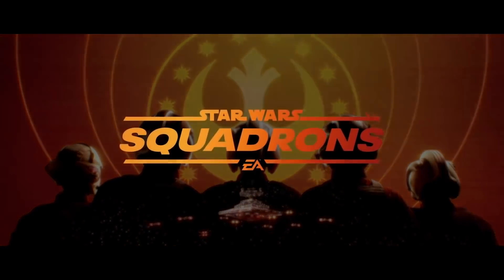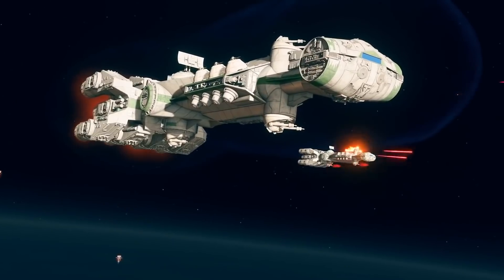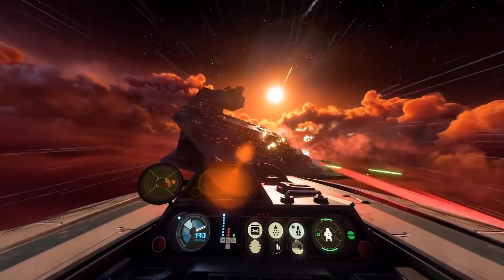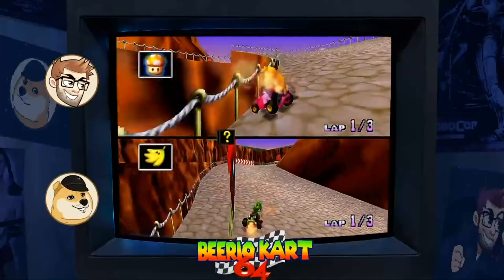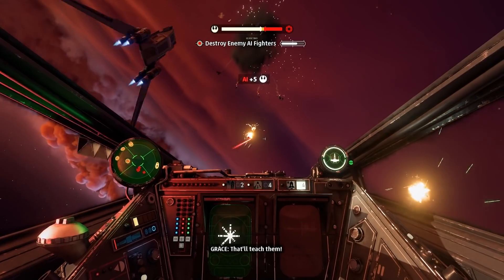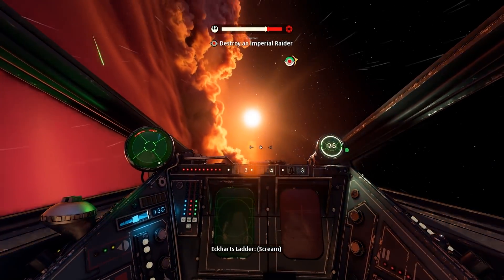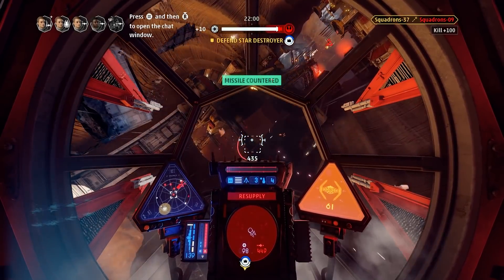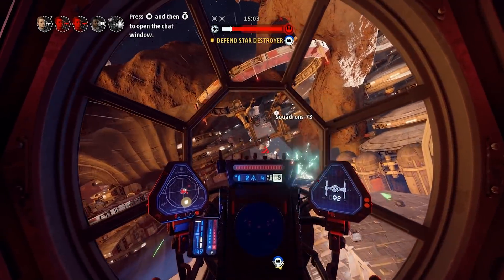What is the BEST team composition in Star Wars Squadrons?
🔶 Charlie looks into the possible team compositions for the Early, Mid & Late stages of a match. Which will come out on top?

With the Star Wars Squadrons Trailer and Star Wars Squadrons Gameplay already released, and the Star Wars Squadrons Release Date literally looming around the corner. Charlie decides to go deep dive into his experiences and opinions on the game. What is his reaction to possible team compositions? We'll take a deep-dive on it and also grab Charlie's opinions on it.

In Star Wars Squadrons, you have the option to play as an X-Wing, A-Wing, U-Wing & Y-Wing with the Rebels. For the Empire, you get the chance to pilot a TIE-Fighter, TIE-Interceptor, TIE-Reaper or TIE-Bomber!